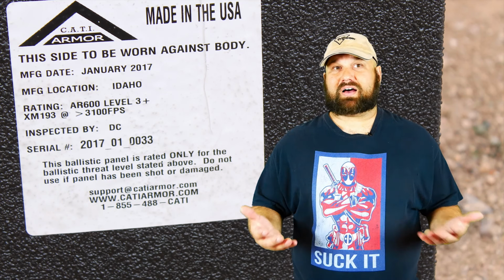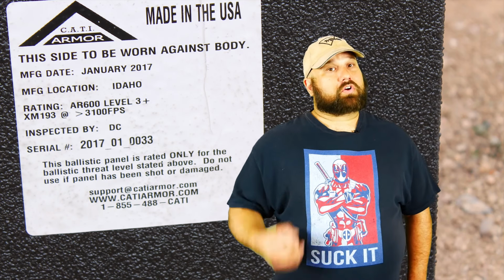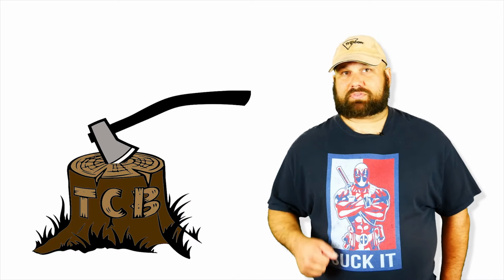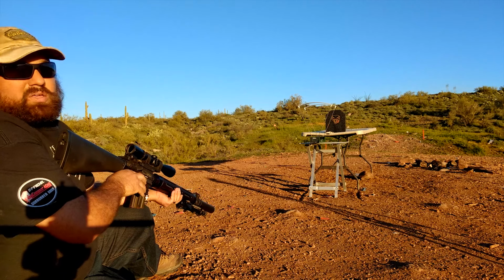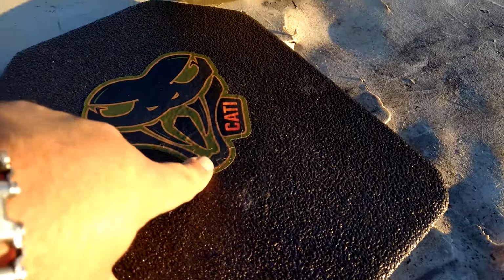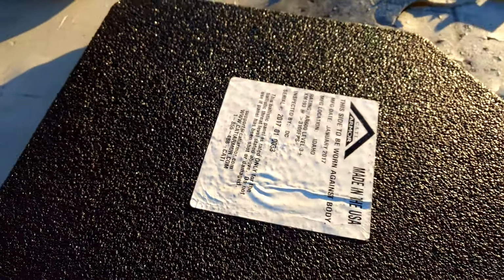CATI level III+ steel armor vs. M193 5.56.m FMJ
YouTube has demonetized more than 1/3 of my videos and more get hit every day. They are working hard to suppress channels like mine and other pro-gun, conservative, or libertarian content.

The Chopping Block does not sell guns, ammunition, or firearm accessories. These videos are offered as an educational resource focusing primarily on technical aspects of ammunition performance.
This video contains no instructions on manufacturing a firearm, ammunition, "high capacity" magazine, homemade silencers/suppressors, or any firearms accessories. Nor does it contain any instructions on how to convert a firearm to automatic or simulated automatic firing capabilities. Nor does it contain instructions for how to install the above-mentioned accessories or modifications.

All shooting is performed on a controlled range, in carefully planned conditions, under the careful supervision of a safety coordinator, law enforcement, and an NRA certified instructor. There are no dangerous or unsafe acts portrayed in this video. Do not attempt to replicate anything seen in this video.